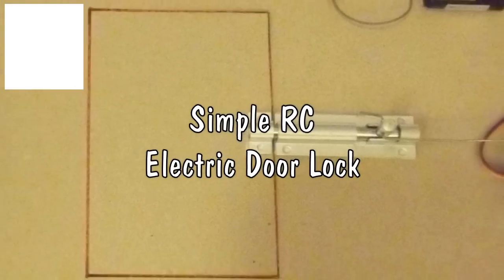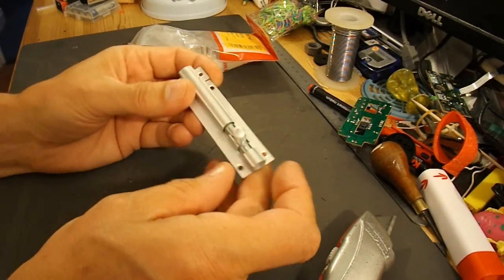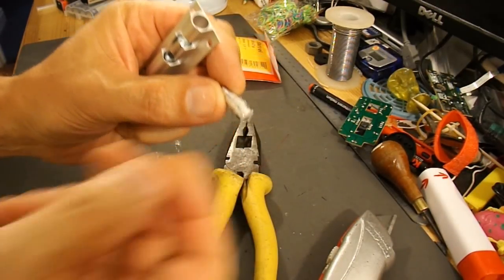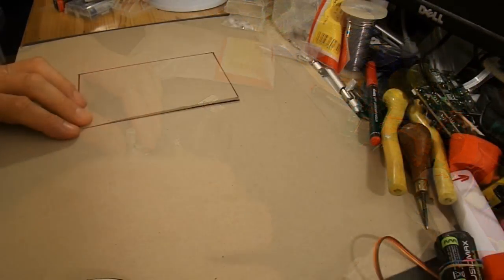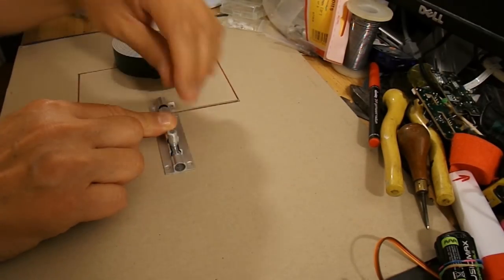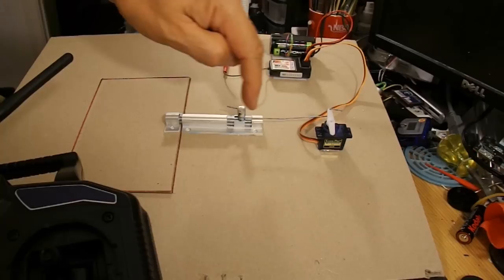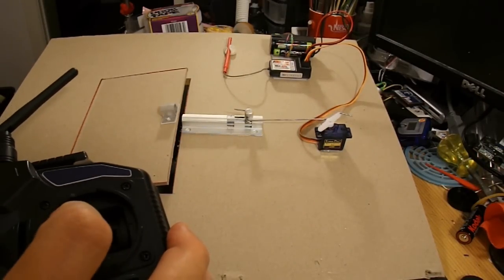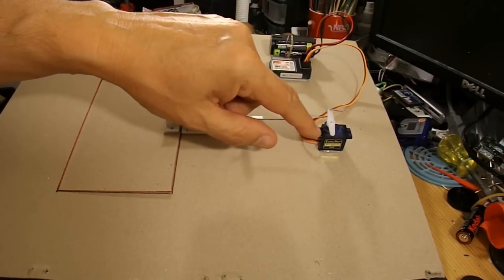Simple RC Electric Door Lock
I've had several requests for an electric door lock or remote operated door lock so I decided to make a simple one using a cheap sliding bolt and an RC set-up using one servo.
You could just use the servo with a battery and a switch or button if you modify the servo by removing the circuit board inside. There are plenty of videos on YouTube showing how to do this.

Main components
Sliding bolt
RC transmitter and receiver
Servo

Main Tools
Probably a drill and screwdriver to mount the bolt on the door
I only used double sided tape for this demonstration.

In response to several requests I am giving the eBay listings used for my R/C equipment, but please understand I am not recommending these items to you for any special purpose. These are just the ones that I used. I would recommend you did your own search on eBay or Amazon or anywhere you like and make your own choice. In fact I would recommend you bought a simple 1 or 2 channel remote control relay unit designed for this sort of job which is much cheaper although you would need to modify the servo to make it work with DC voltage. Using a proper r/c transmitter is a waste of money for a door lock unless you intend to use it for planes or cars afterwards.
and recently I bought a 12V Single Channel Fixed Encoding Wireless Remote Control Switch on this listing
The battery pack is 4 AAA batteries in a holder that came from a small torch that I modified by adding a suitable plug to match the receiver.
If you don't want to use an r/c servo then you could buy a 'door lock solenoid' actually designed for the job, here is an example

On the subject of modifying servos here is a very comprehensive video by Forrest Trenaman which is worth watching even though it leaves the servo controlled by a radio receiver so it is unsuitable for this case
You could follow the general flow of this video but the simple change is that you remove the circuit board entirely and connect your DC power supply directly to the motor via your switch so the servo drives your door bolt in and out continuously and you have to judge when it is locked or unlocked.